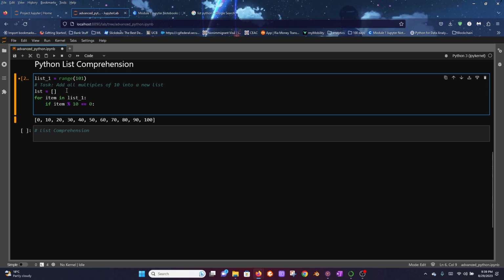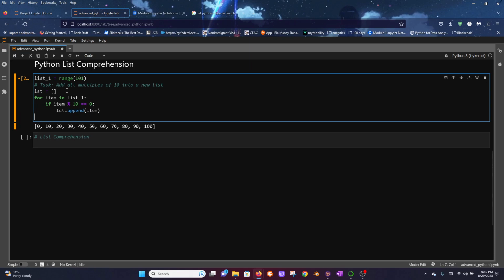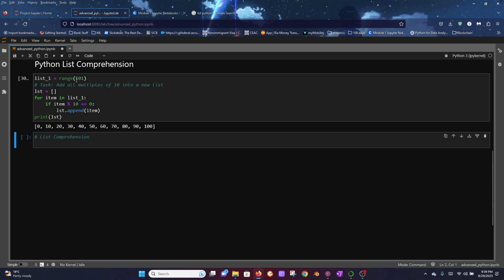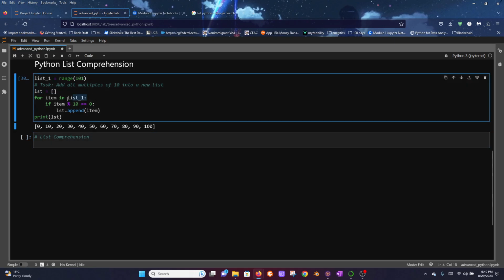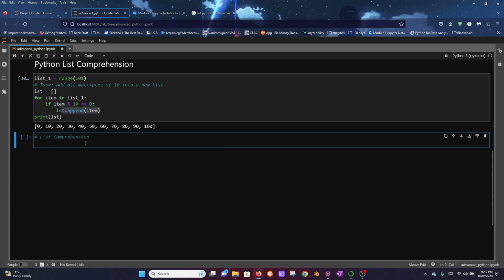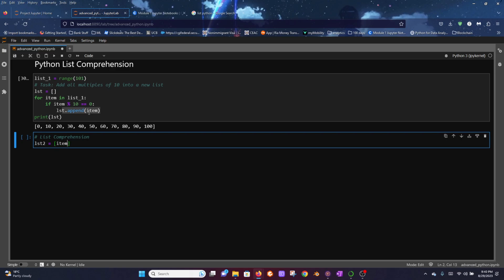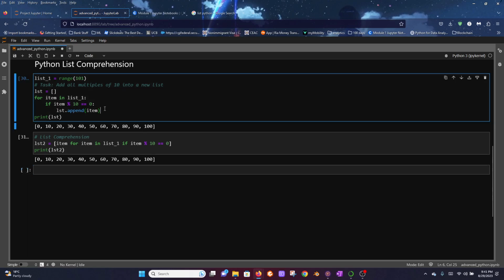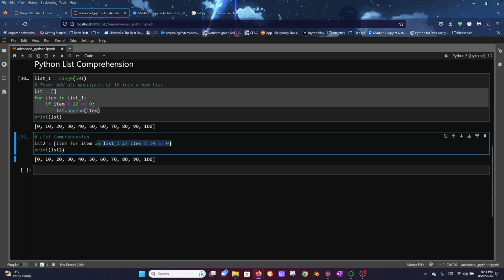Advanced python - list comprehension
This video shows how to use list comprehensions in python.